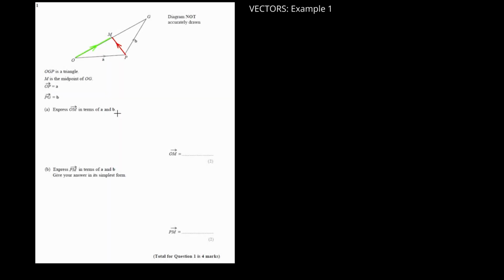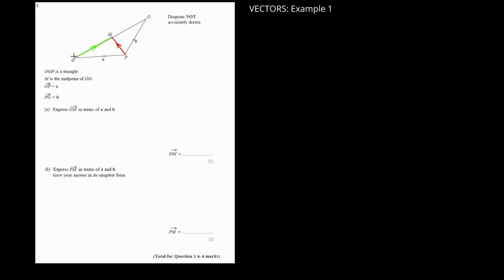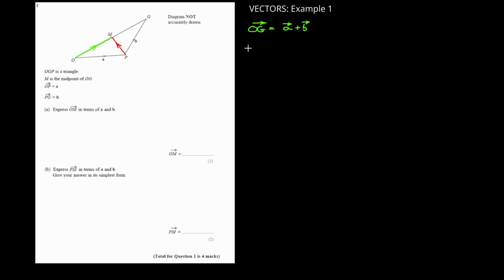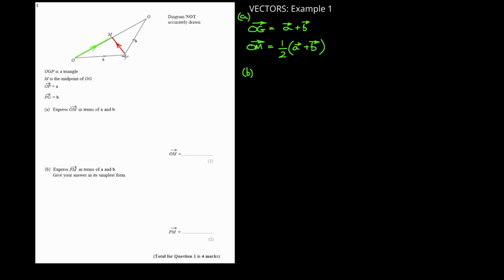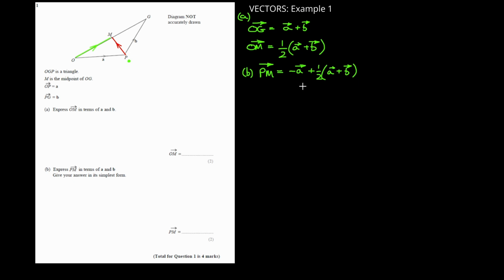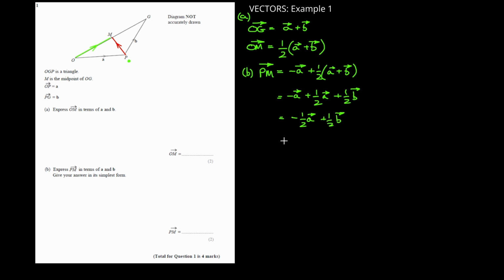9. VECTORS: Example 1